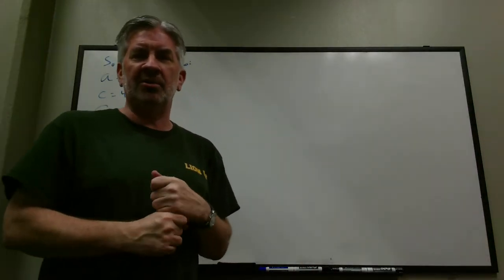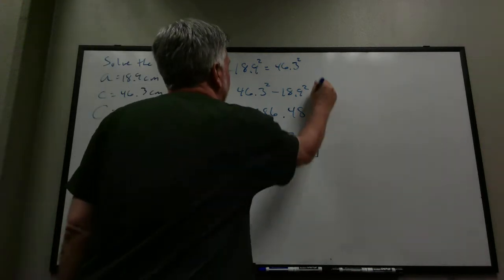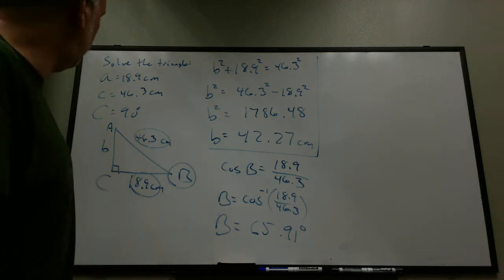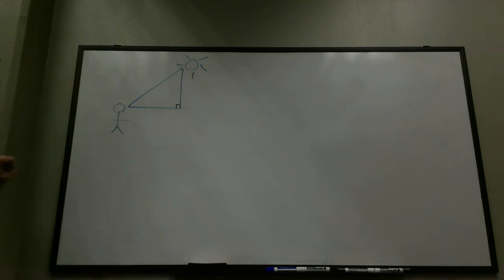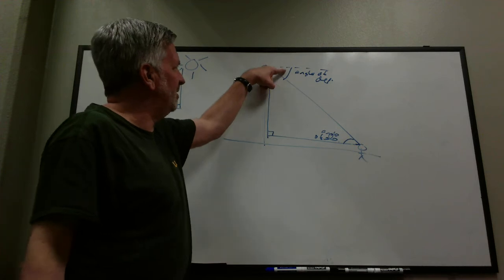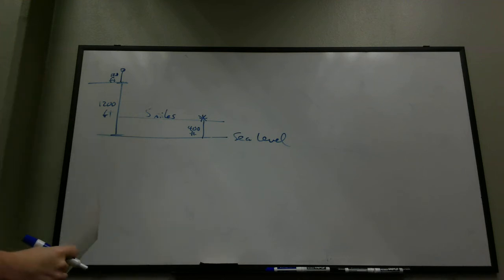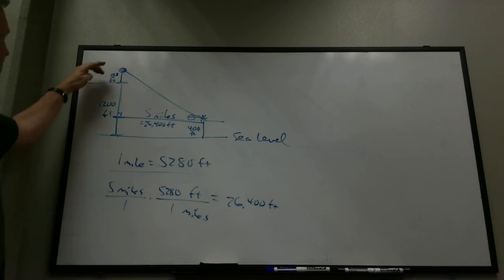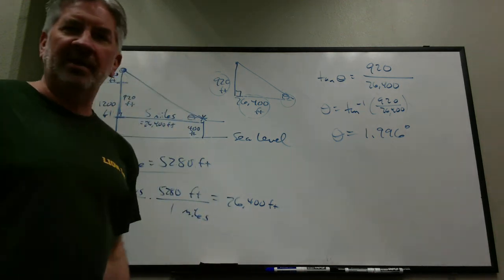Math 175 Section 4.8 Lecture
Angles of elevation and depression, finding angles in right triangles given two sides.